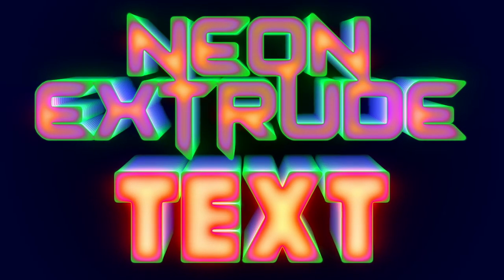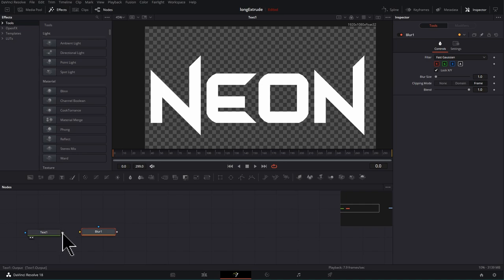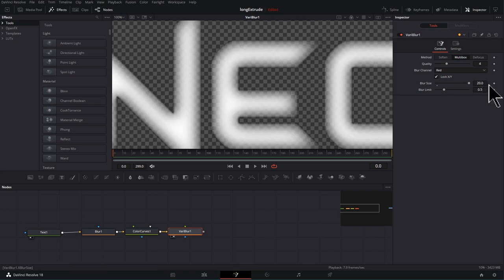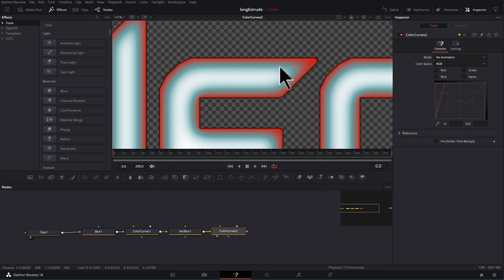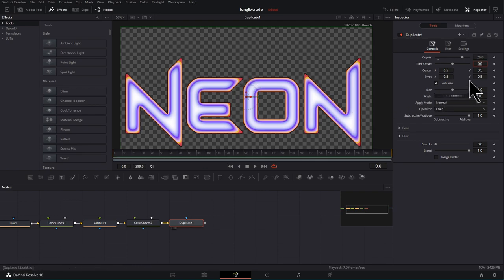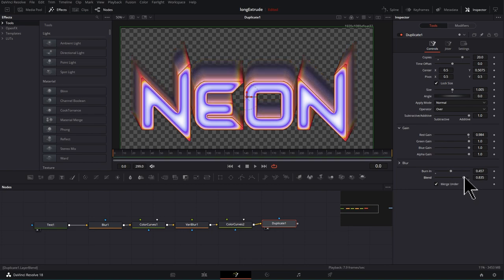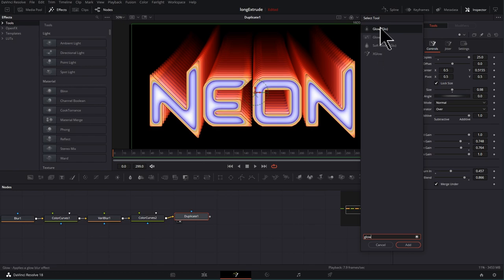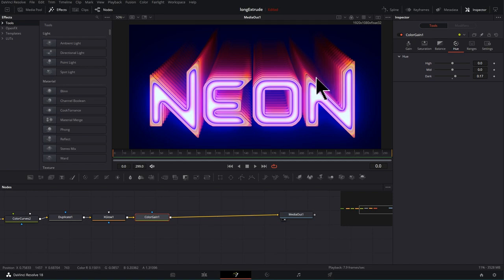Davinci Resolve - Neon Extrude Text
In this Davinci Resolve tutorial, you will use the Fusion tab to create a neon 3D Extrude text effect that will make your cinematic titles and motion design titles stand out. This tutorial uses Davinci Resolve 18.